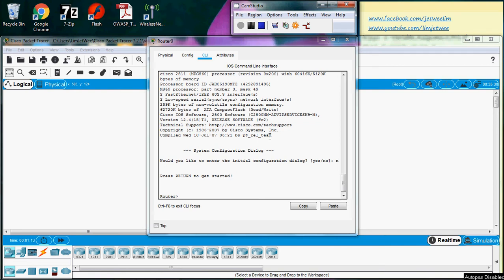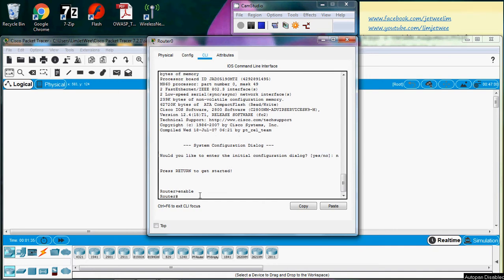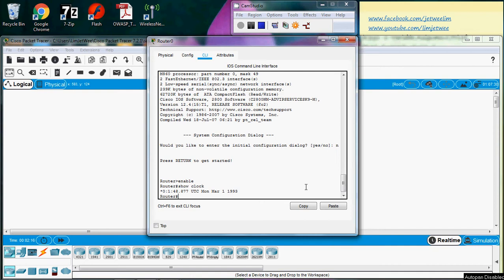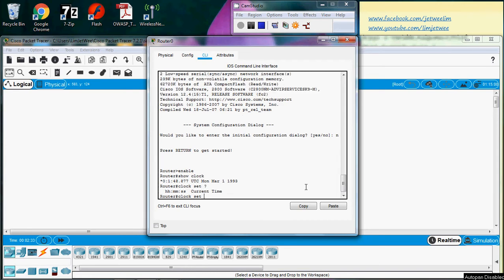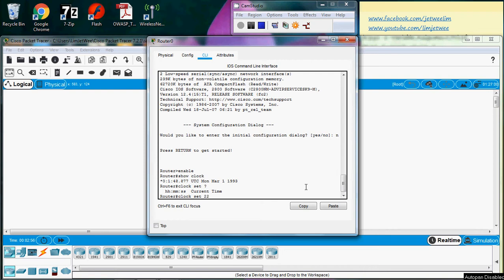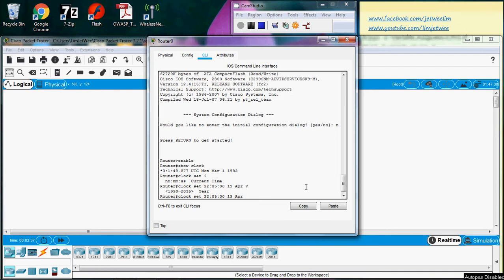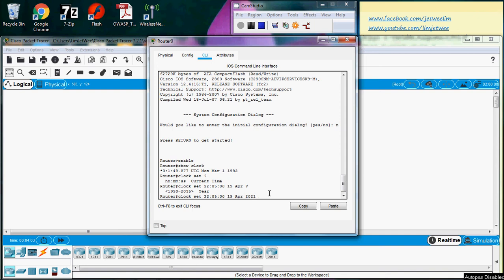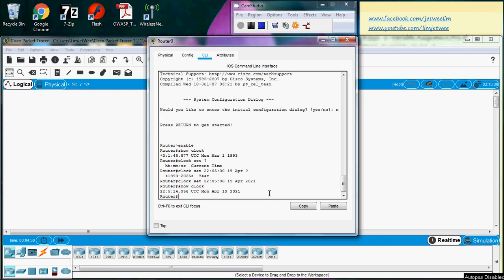Cisco Router - Set and Show Clock Using CLI In Packet Tracer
Cisco Router - Set and Show Clock Using CLI (Command Line Interface) In Packet Tracer